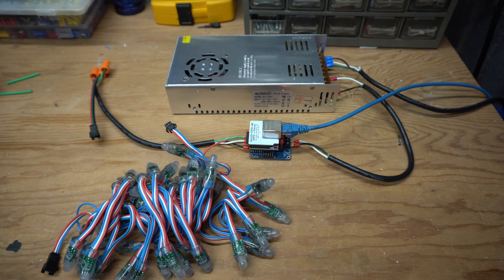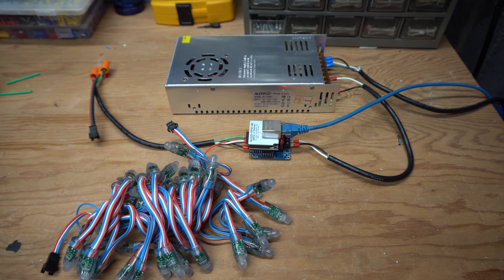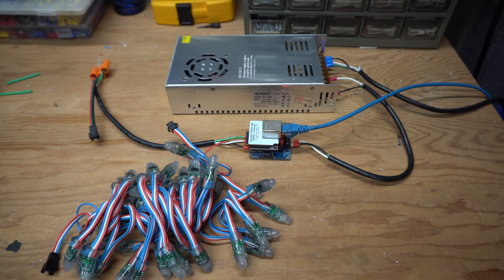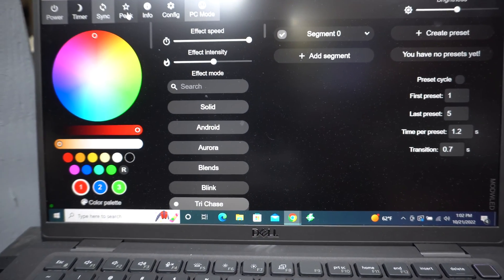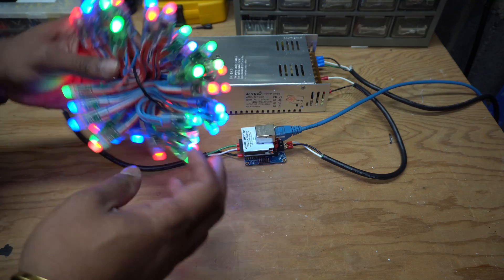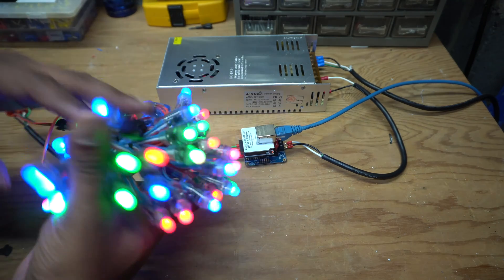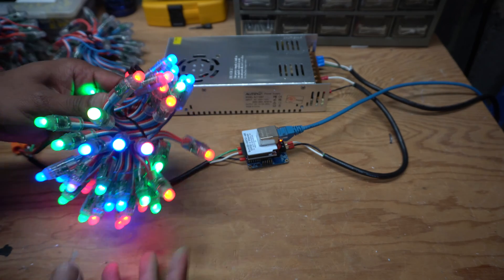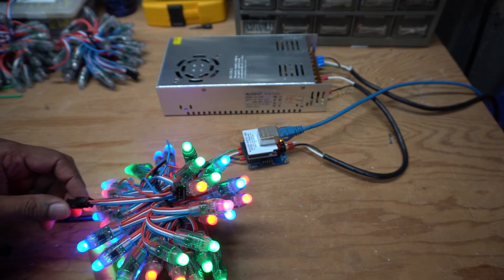Quickly Test LED Pixels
JST Connector
Heat Shrink Tube
Breadboard Jumpers
Wire Connector Kit
Automatic Wire Stripper
Ferrule Crimper
12 gauge wire
12 gauge fork connector
Standoff kit
Pixel Puller
Heat Gun Nozzle
Self Solder